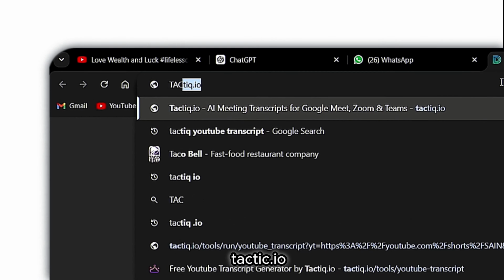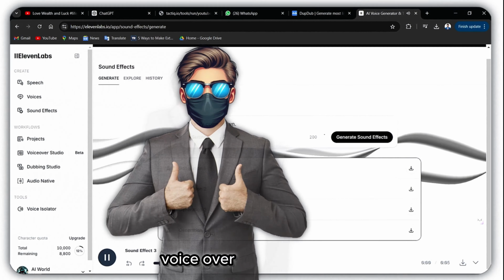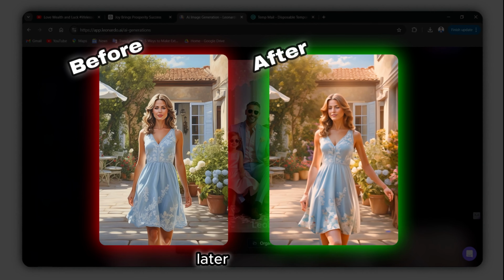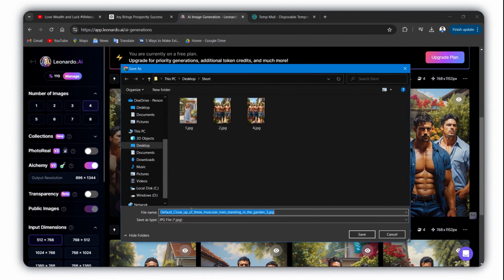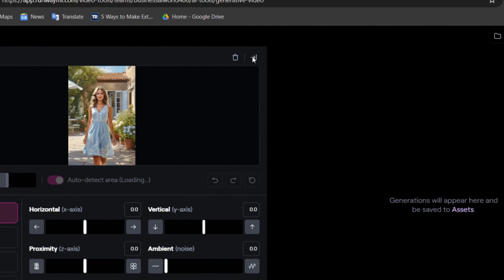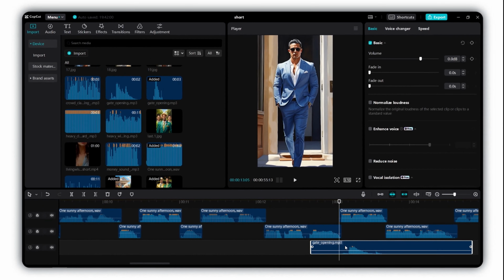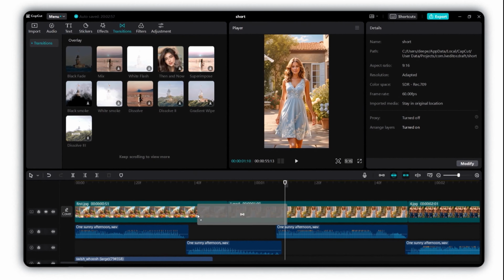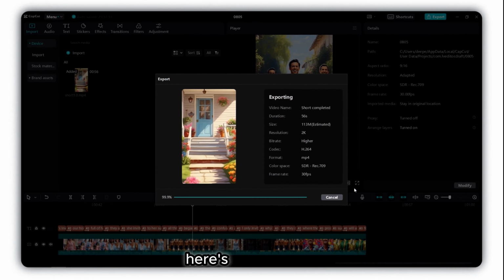How to Create AI Shorts like @livingwisdom10 (Exact Process)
How to create ai short like @livingwisdom // viral ai shorts // create viral wisdom shorts

How to make AI shorts like living wisdom shorts ? Everyone searching on YouTube to find exact way to generate similar images like living wisdom. So, finally here's the full guide to generate exact shorts like living wisdom.
Hope you like the info...Enjoy! 😊

Chapters 🎞
00:00 Intro
00:33 Story
01:09 Voiceover
01:49 Sound effects
02:07 Image generation
03:52 Problem
05:41 Motion Images
06:27 Editing
09:30 Final Short

📌 ABOUT ME:
Hey here is Eric! On this channel I started upload videos about AI tools , websites and yt related content .